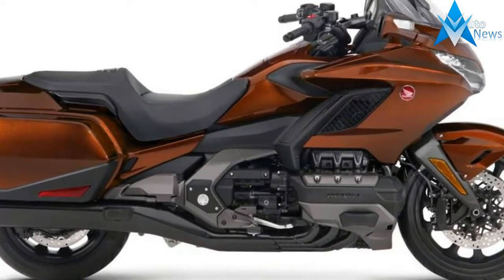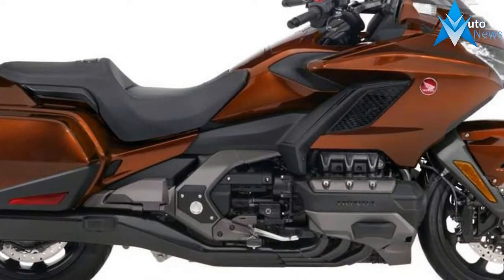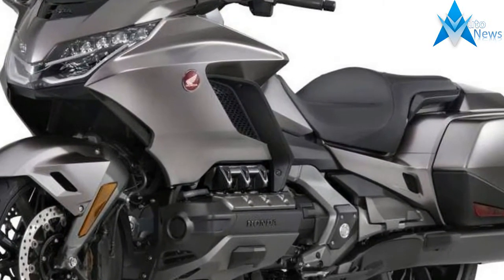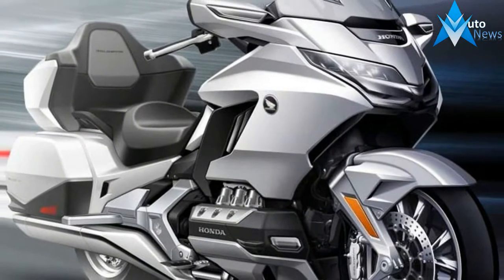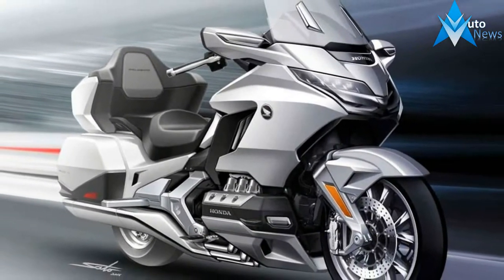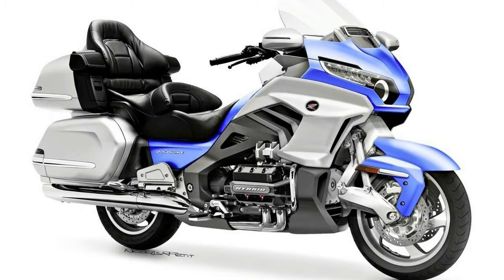WOW AMAZING!!! 2018 Honda Gold Wing Price & Spec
WOW AMAZING!!! 2018 Honda Gold Wing Price & Spec - Honda flew a small group of journalists to Twin Ring Motegi, the company’s racetrack located about 100 miles north of Tokyo, for an exclusive test of its flagship motorcycle two months before its scheduled mid-January arrival in US dealerships. As we arrived at the track, we got our first glimpse of the new 2018 Honda Gold Wing (the bagger model) and Gold Wing Tour (with top trunk). It was immediately apparent the new Honda had been radically redesigned—it was sleeker, slimmer, and had more flowing lines. But I was eager to dive deeper into the technical changes by experiencing the bike firsthand.

$23,500